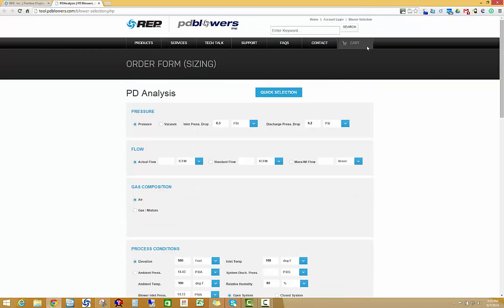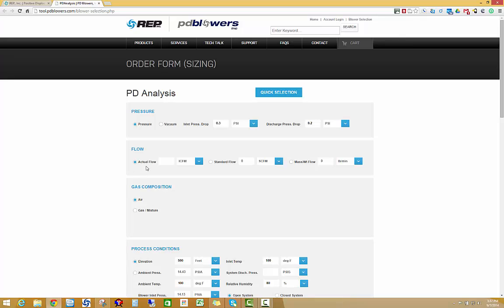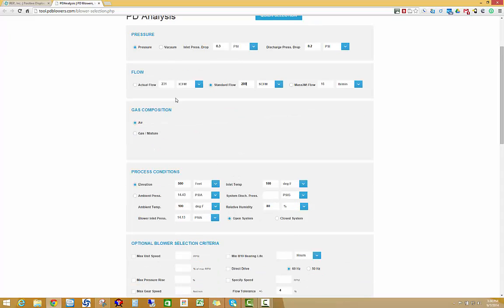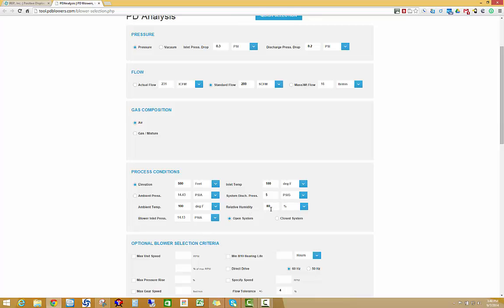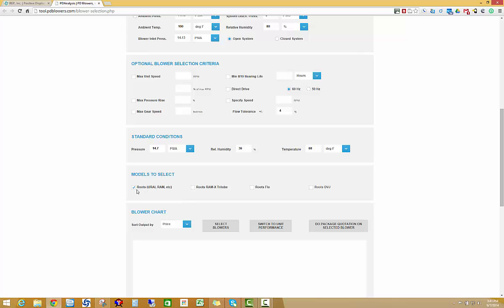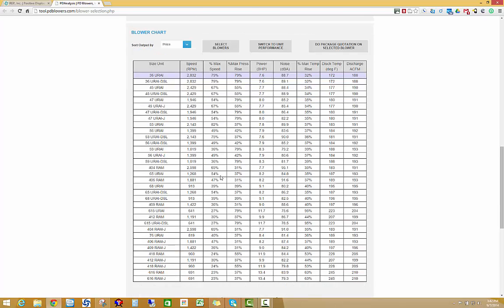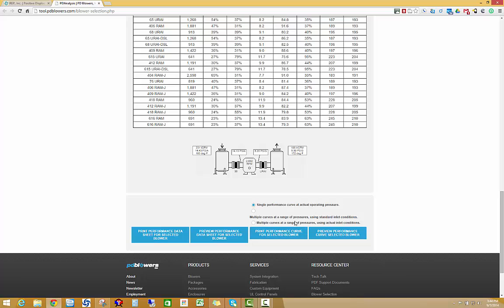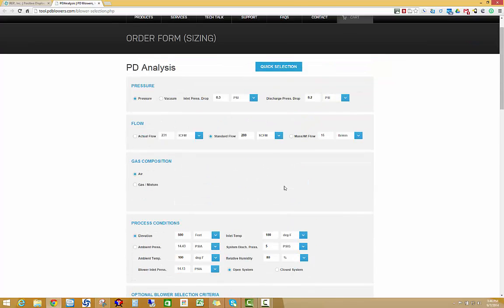Tutorial 1 Using the Long Form Selection Form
This video provides an overview to our new web based blower selection tool.  The primary focus will be on the "long form" selection tool.

We'll show you how to navigate through the "Long Form" selection tool so that you can make a blower selection.